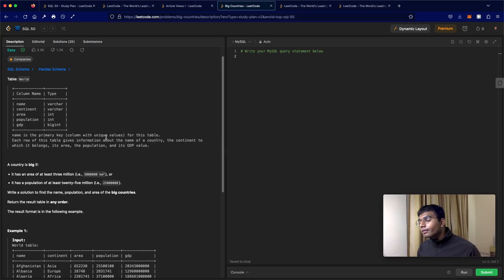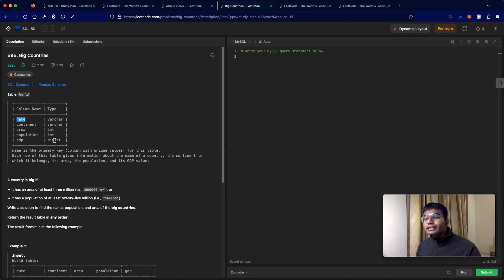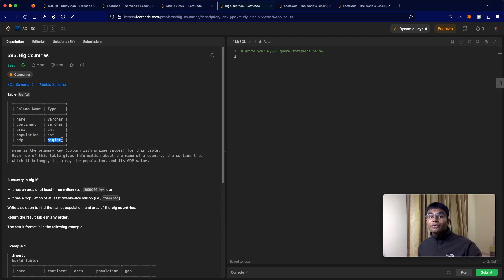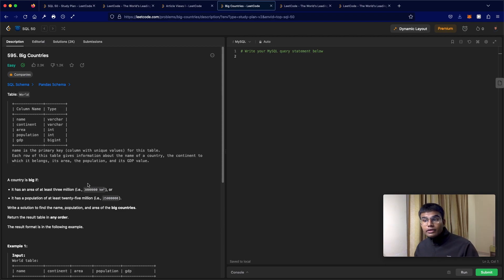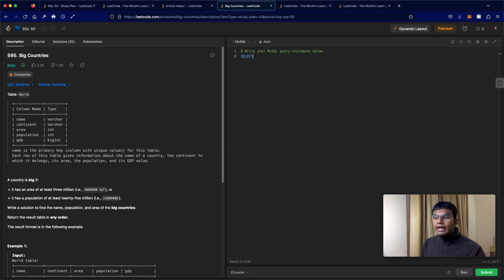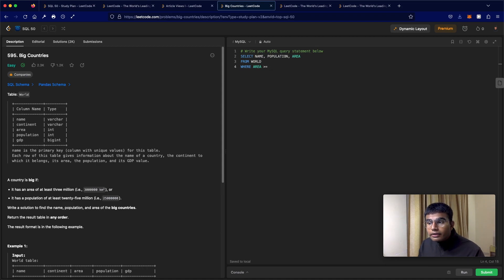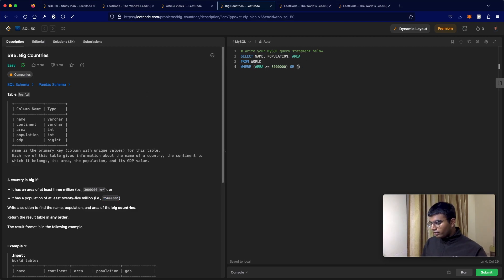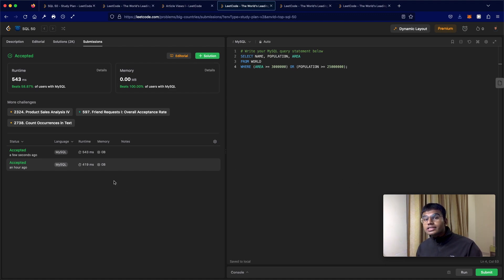Big Countries | LeetCode 595 | SQL | SQL 50 study plan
This video is a solution to LeetCode 595, Big Countries. I explain the question, go over the logic / theory behind solving the question and then solve it using SQL. This is part of the SQL 50 Study plan.